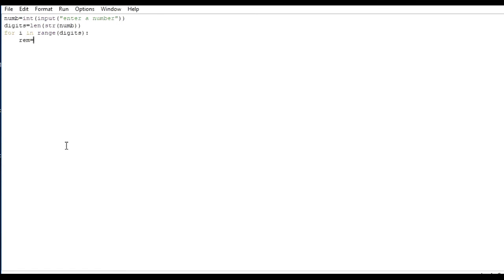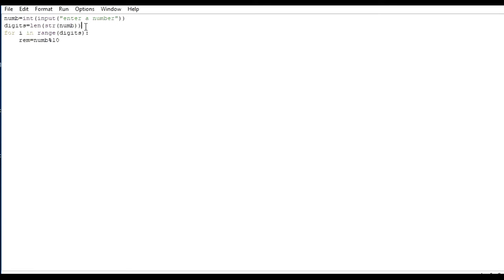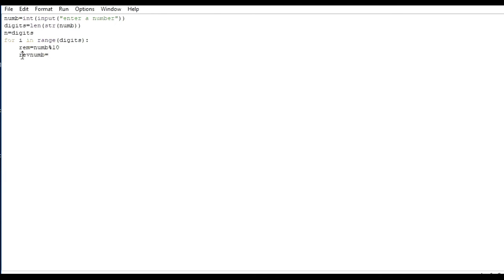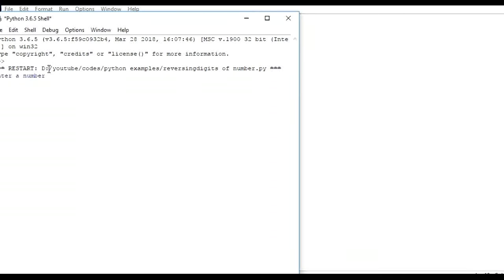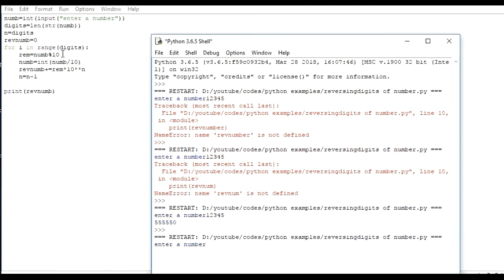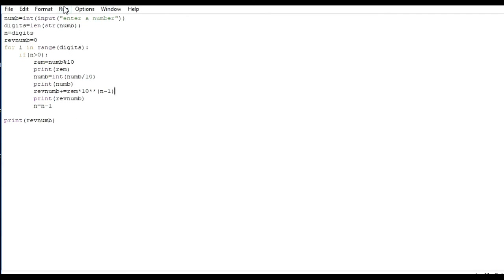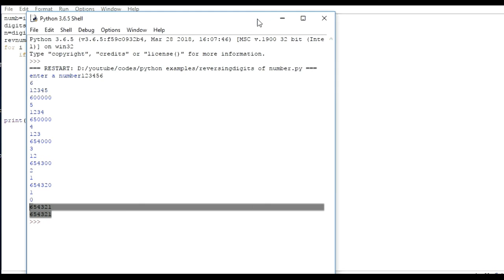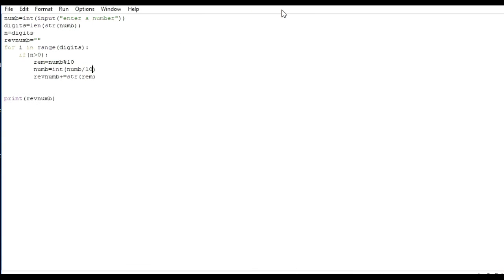Python Examples: Reversing the Digits of number